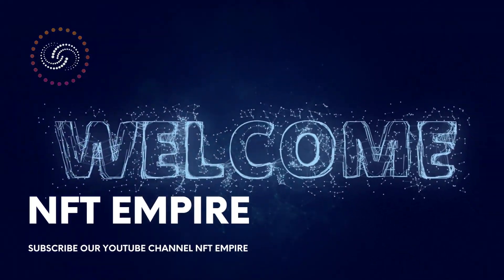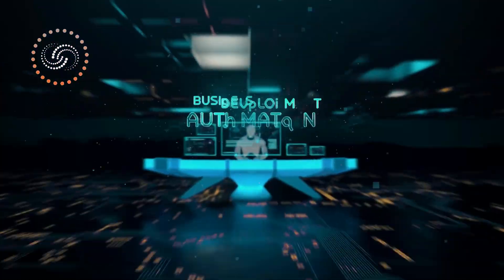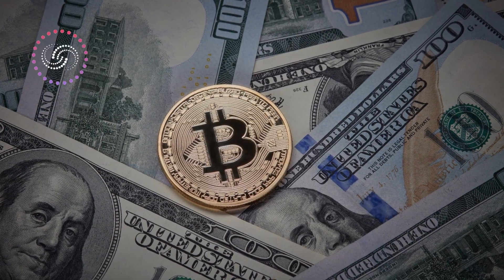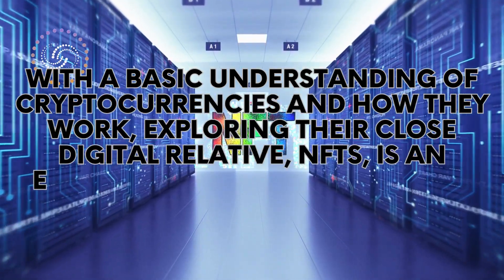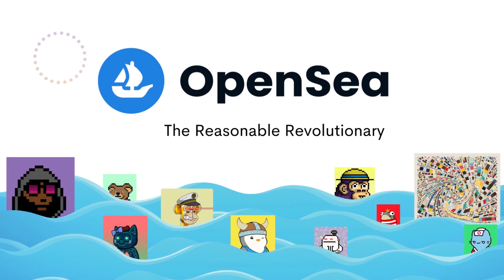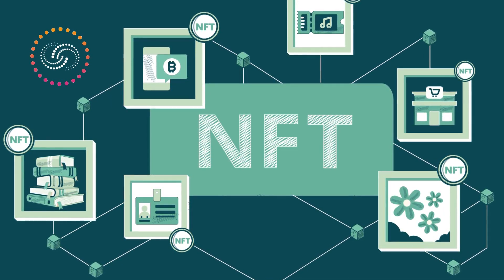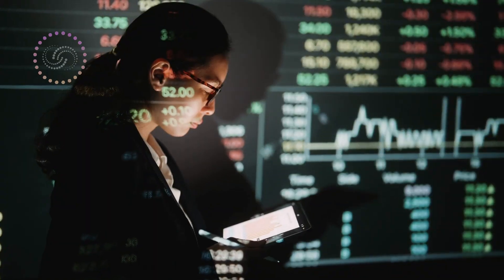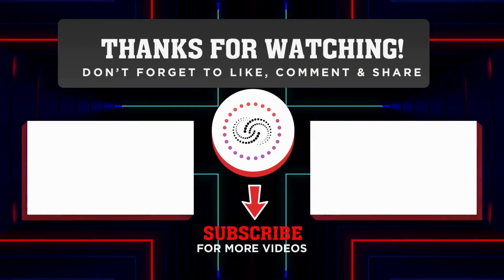Investing in WEB 3.0? Discover How NFTs vs Cryptocurrency Could Help You Make Money!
Welcome to NFT Empire!

 In this video, we'll be discussing the key differences between NFTs and Cryptocurrencies, and exploring which one is better. As we move towards the age of Web 3.0, it's important to understand the role these technologies will play in shaping our future.

Can you explain the difference between NFTs and cryptocurrencies in more detail?
How does the emergence of NFTs and cryptocurrencies relate to the development of Web 3.0?
Are there any real-world applications for NFTs beyond digital art and collectibles?
Which industries are most likely to be disrupted by the rise of NFTs and cryptocurrencies?
How can individuals get involved in the world of NFTs and cryptocurrencies, and what are the risks and benefits involved?

Are you a poker lover looking for a revolutionary and secure platform that combines the benefits of blockchain technology and the crypto world? Look no further than CoinPoker! With its USDT stablecoin as the main in-game currency and CHP as bonusing fuel, players can enjoy instant and secure transactions without any KYC checks. Plus, with huge promotions giving away thousands in fiat value each week, players can win big while experiencing the benefits of the crypto world.

What is the Features of CoinPoker Site?

Secure: CoinPoker site is highly secure and utilizes the latest encryption technologies to ensure that your personal and financial information is always safe.

Fast Transactions: Transactions on CoinPoker site are fast and efficient, allowing you to deposit and withdraw funds quickly and easily.

Crypto-Friendly: CoinPoker site is designed to be crypto-friendly, allowing you to use various cryptocurrencies to play your favorite poker games.

Fair Gaming: CoinPoker site uses a random number generator to ensure that all games are fair and unbiased, giving you a fair chance to win.

Large Player Pool: CoinPoker site has a large player pool, meaning you can always find a game to play no matter the time of day.

Easy to Use: CoinPoker site is easy to navigate, with a simple and user-friendly interface that makes it easy to find the games you want to play.

and receive a $10 non-deposit bonus to start your journey in the CoinPoker community.

We hope you enjoy this video and gain valuable insights into the world of NFTs and Cryptocurrencies.

NFT, Cryptocurrency, Web 3.0, digital assets, blockchain, decentralized finance, investment, technology.